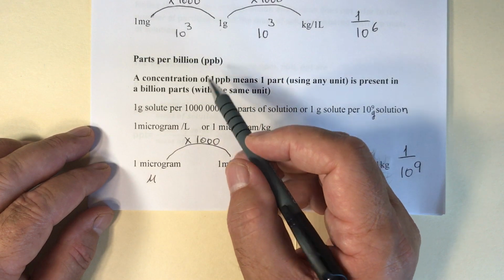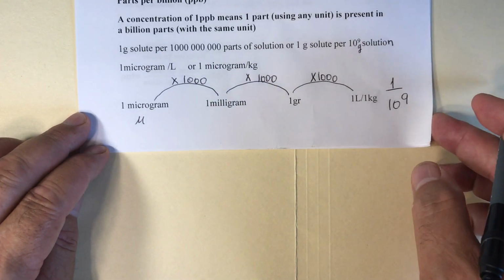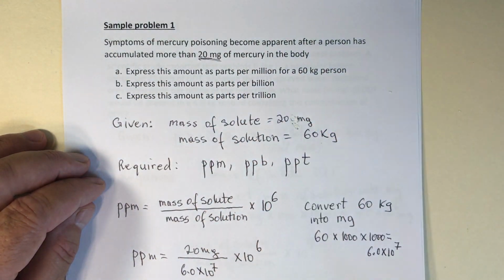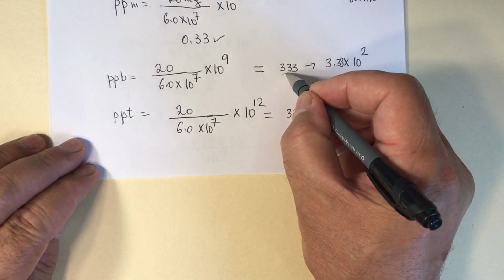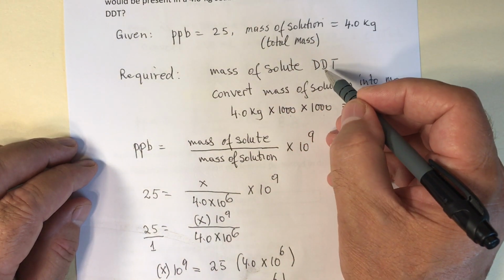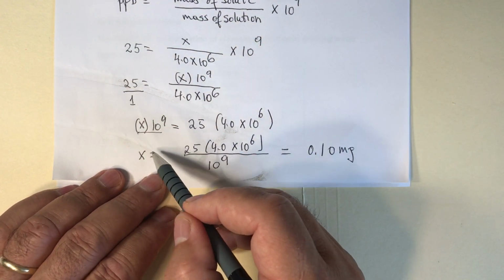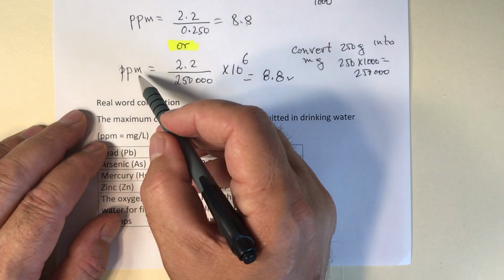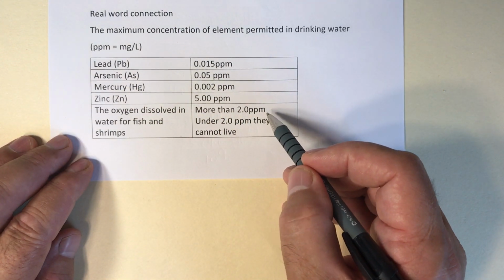Calculating concentrations in parts per million, billion and trillion with sample problems